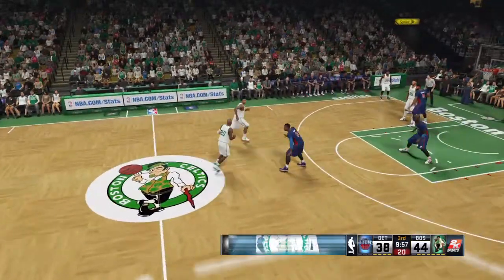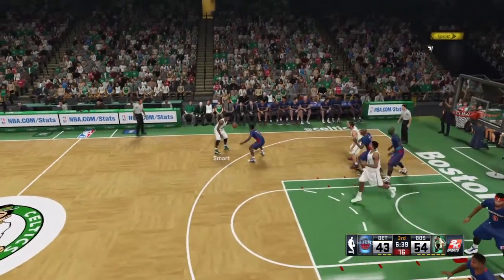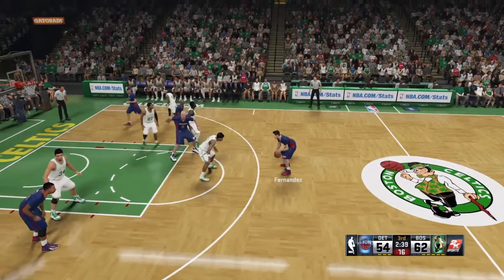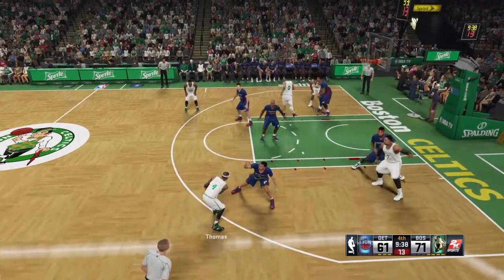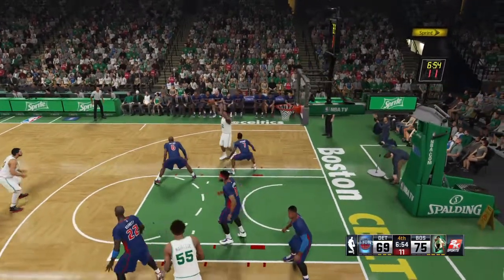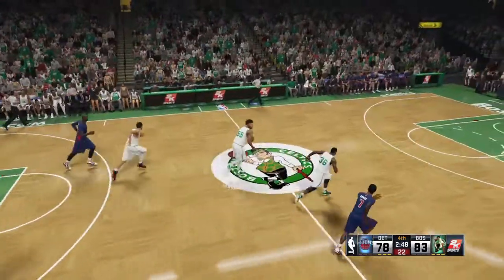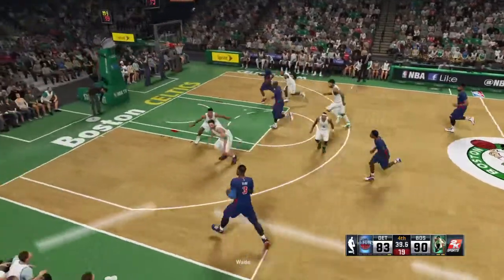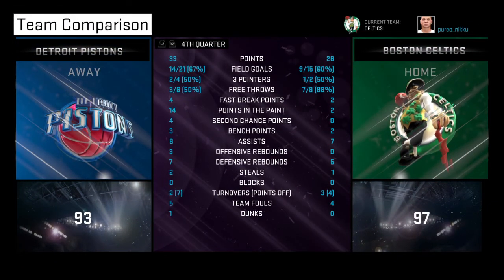fever pitch. (Celtics MyLeague) ep. 6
Kobe and Tatum dueling!

6/20